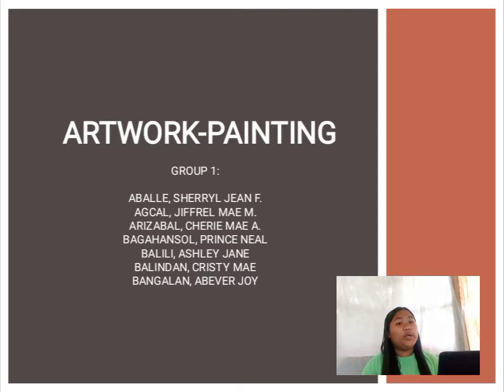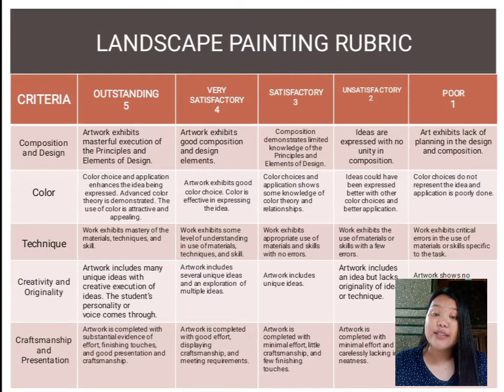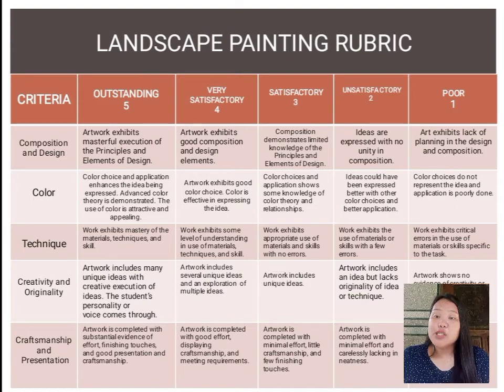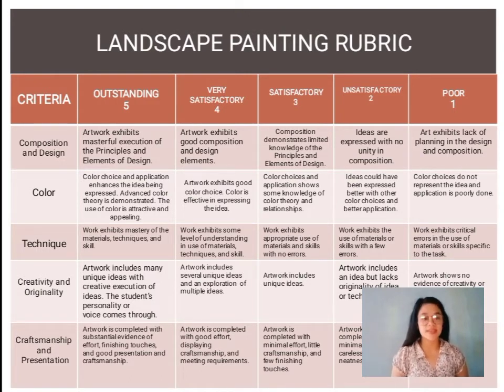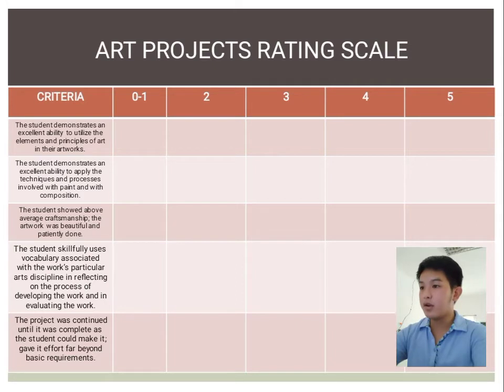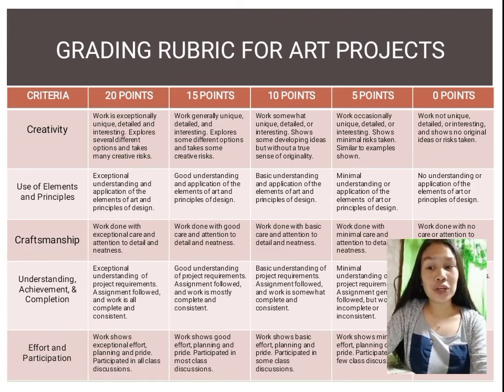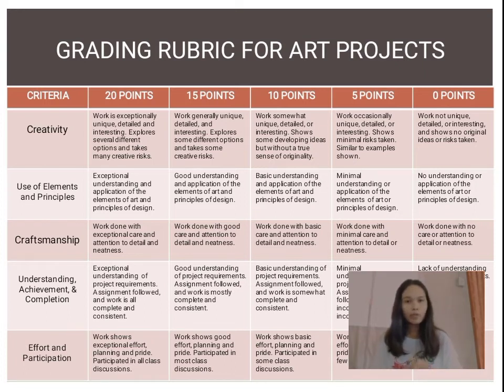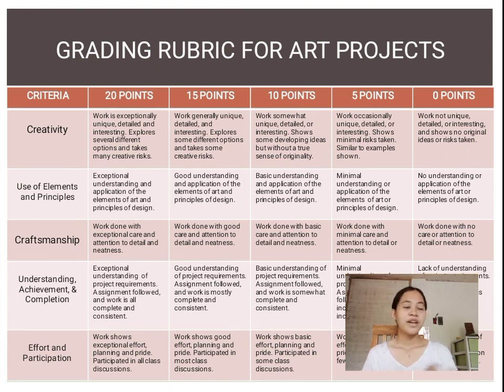EDAL222: ARTWORK-PAINTING - GROUP 1